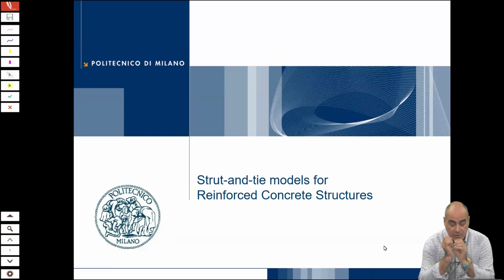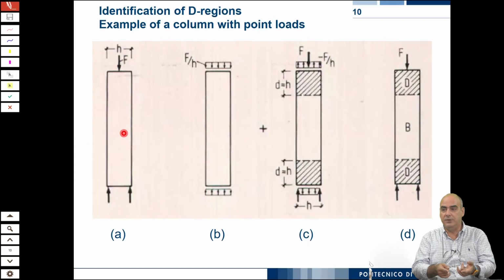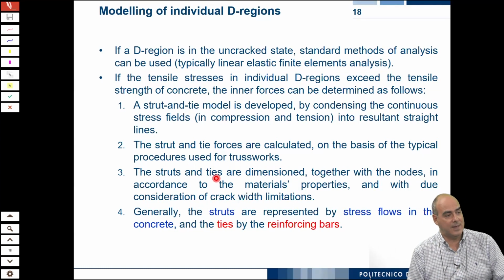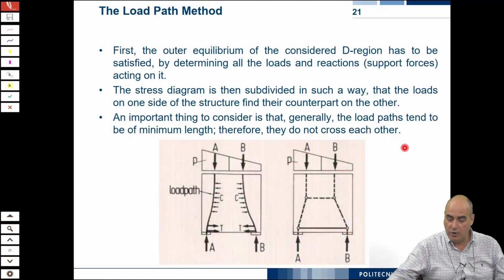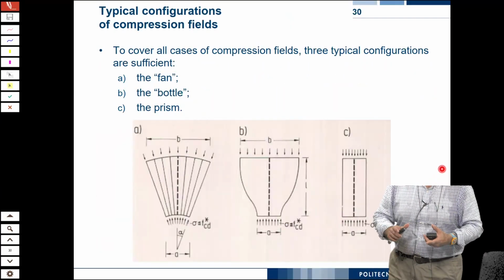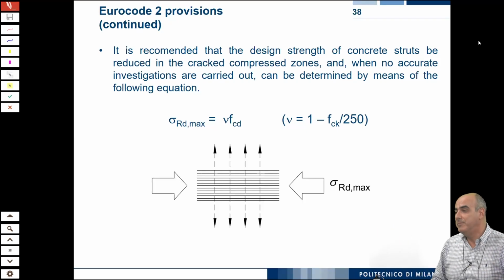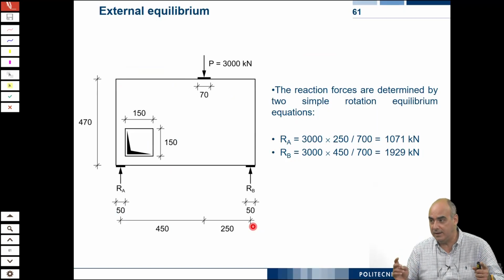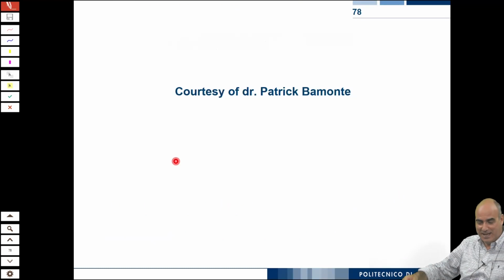L21 Strut and tie models dor Reinforced Concrete Structures